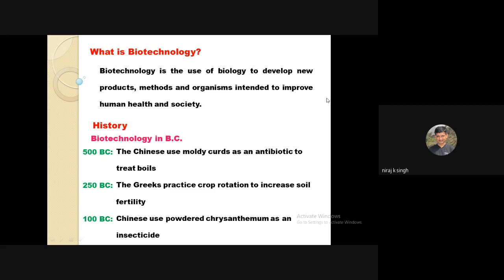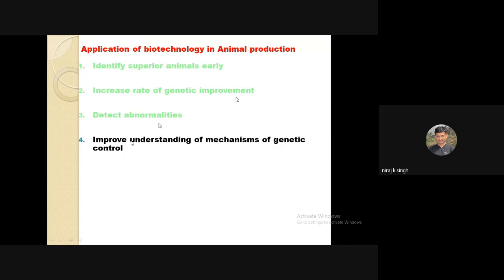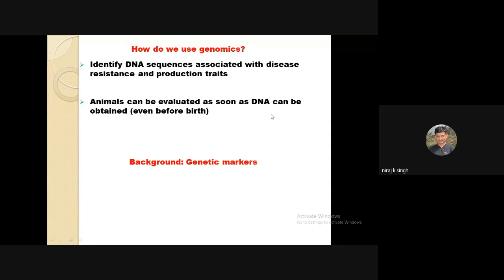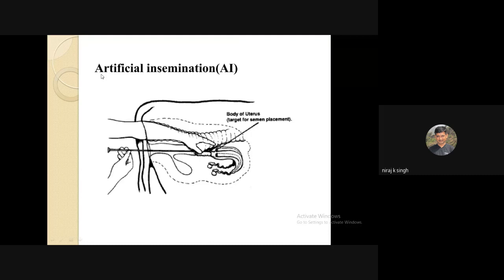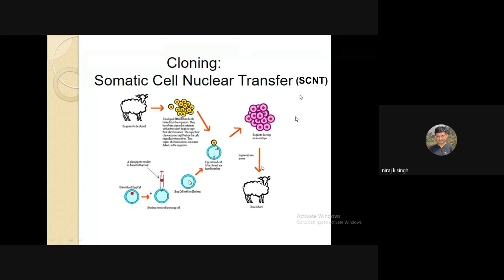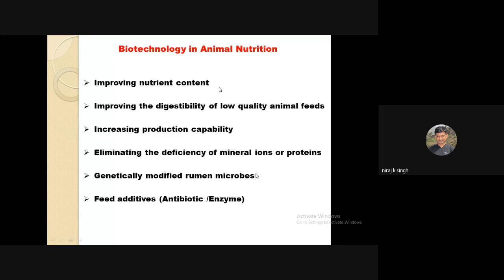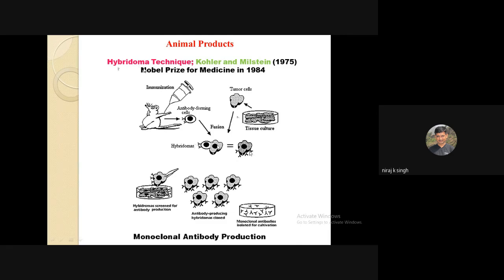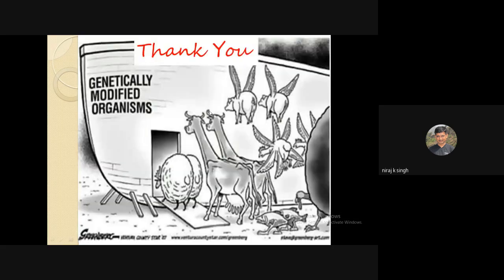Biotechnological Intervention in Animal Sciences